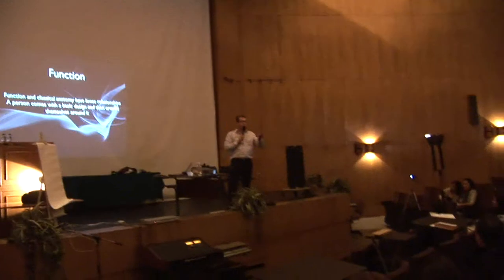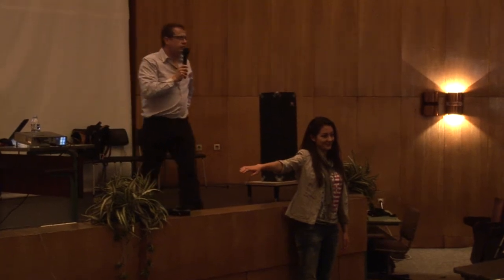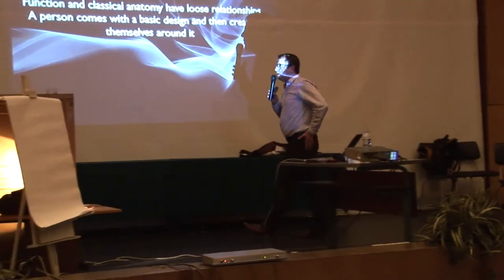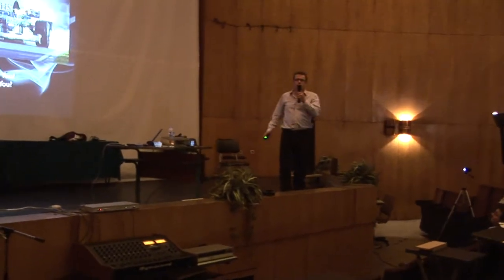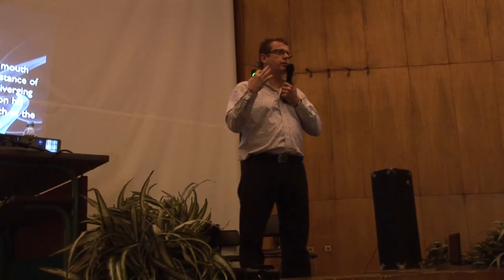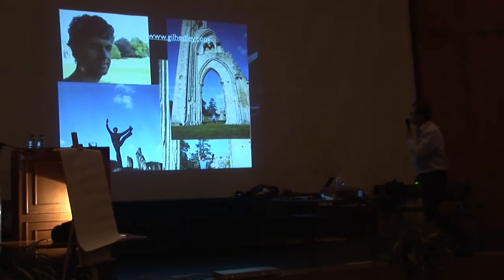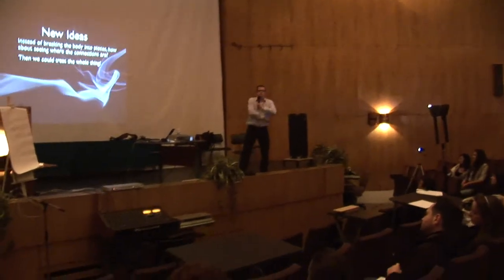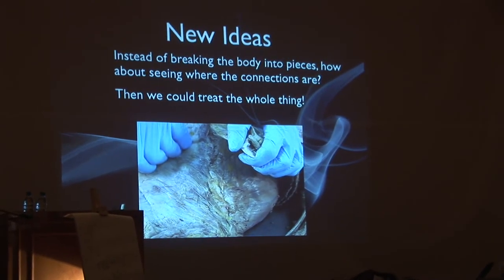Bowen presentation in Sofia Julian Baker & RR Karmen 001.mpg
Bowen presentation at VMA SOFIA  on 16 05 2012,with Julian Bakar & Radoslav Radulov